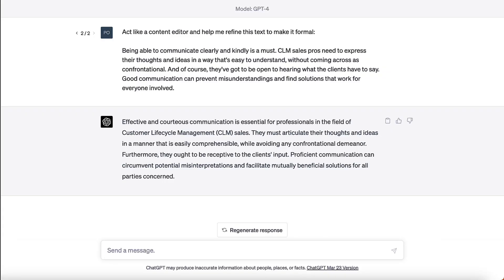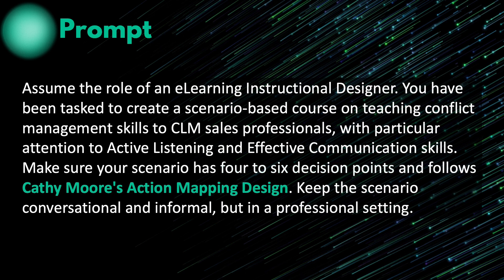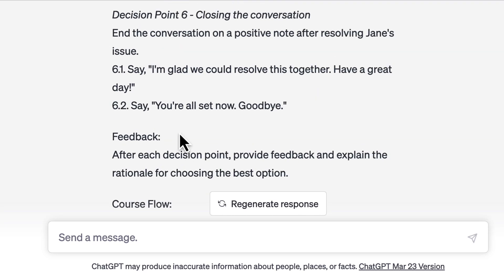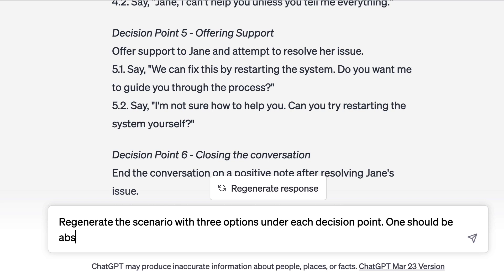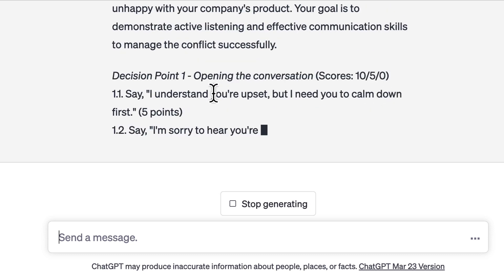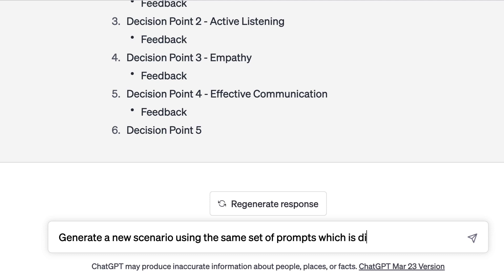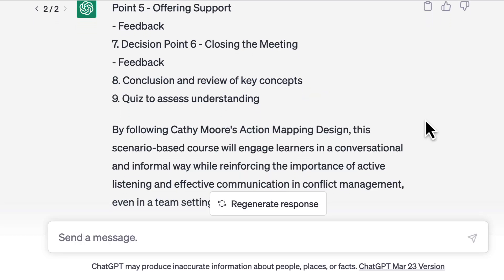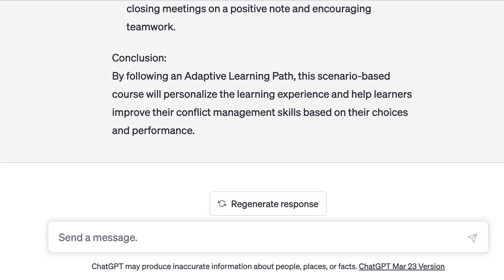Creating Scenario-Based eLearning with ChatGPT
In this video, discover how ChatGPT can revolutionize the way you create engaging, scenario-based eLearning courses. I'll walk you through the process of using ChatGPT to generate a course with decision points, game mechanics, and adaptive learning pathways, all while adhering to Cathy Moore's Action Mapping Design. Say goodbye to the tedious process of brainstorming, collaborating, and revising – and hello to the future of digital learning content creation!

00:00 - Introduction
00:03 - The Challenge of Creating Scenario-Based Courses
00:18 - Introduction to Generative AI and ChatGPT
00:28 - How ChatGPT Can Assist in Course Creation
00:43 - Example Prompt to ChatGPT
00:53 - Specifying the Task and Skills
01:03 - Additional Instructions for ChatGPT
01:17 - Reviewing the Generated Scenario
01:28 - Identifying Missing Elements
01:43 - Adding More Options and Transitions
02:01 - Regenerating the Scenario with New Prompt
02:28 - Scoring and Transition Statements
02:47 - Further Customization and Additional Scenarios
03:14 - Using Multiple Scenarios
03:33 - When ChatGPT Stops Midway
03:46 - Making the Scenario Adaptive
04:18 - Adding Game Mechanics
04:37 - Post-Generation Steps
04:57 - Reviewing and Making Changes
05:10 - The Importance of Asking the Right Questions
05:25 - Conclusion
05:36 - Sharing Experiences and Learning from Each Other
05:45 - Outro